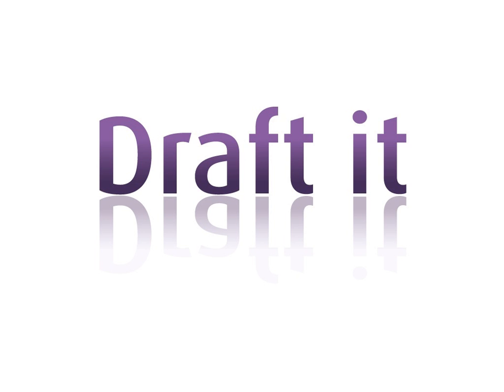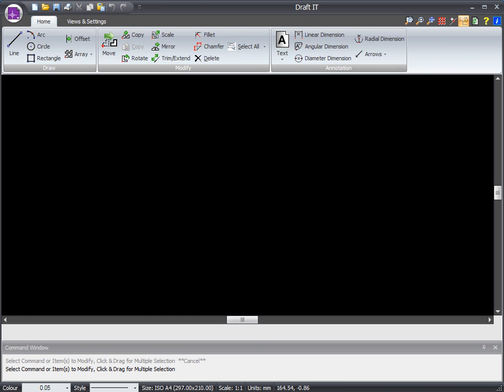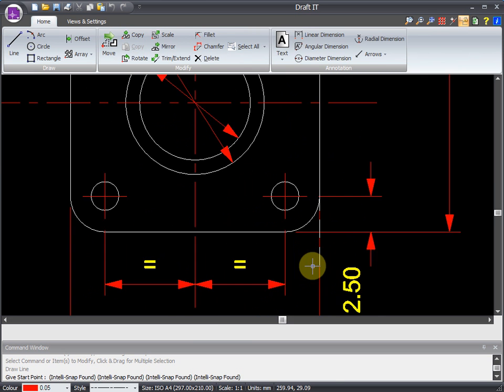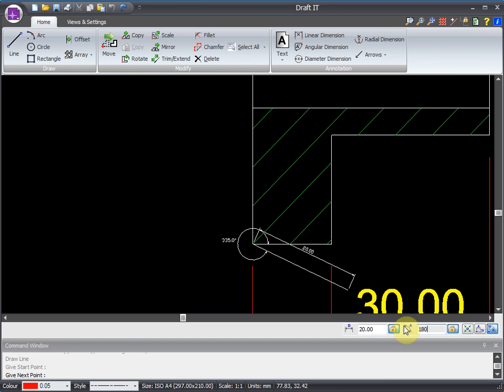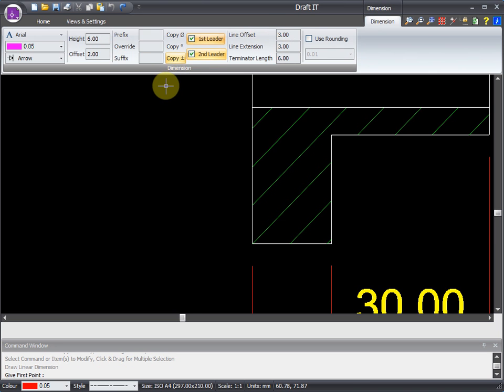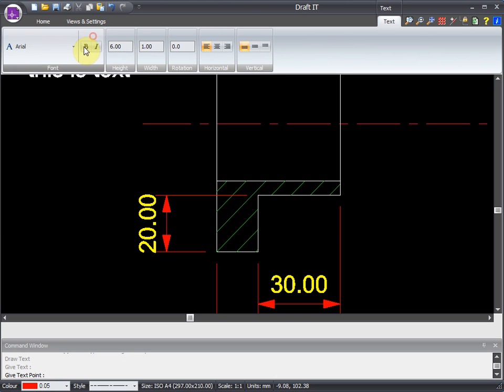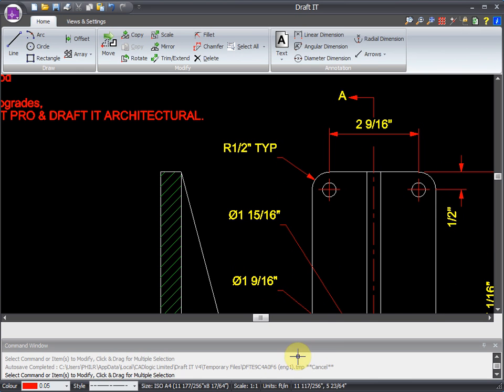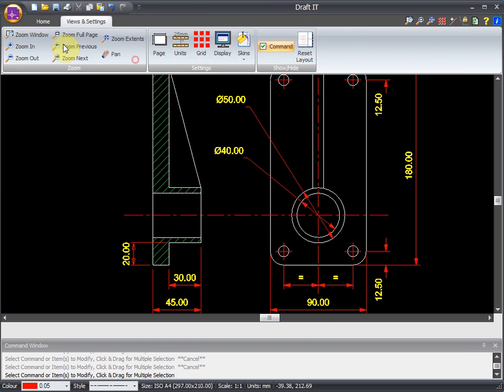Draft it - FREE 2D CAD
Draft it - Watch a short presentation showing the features of 'Draft it', a completely FREE 2D CAD system. To get your FREE copy of Draft it